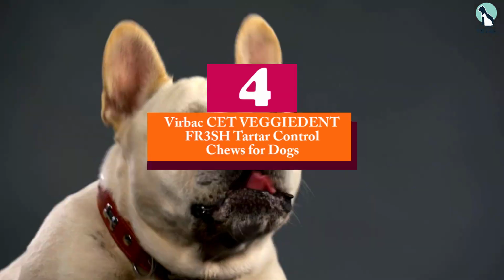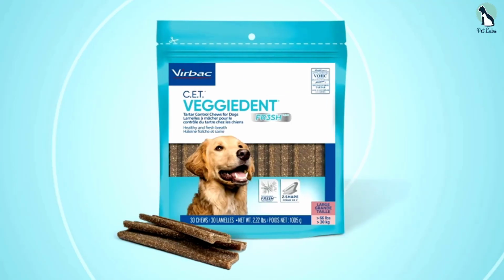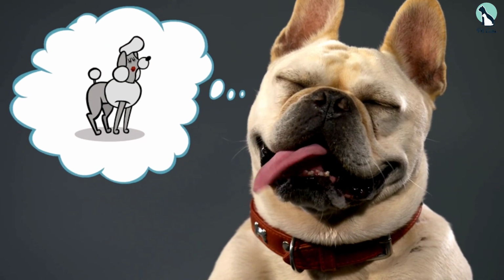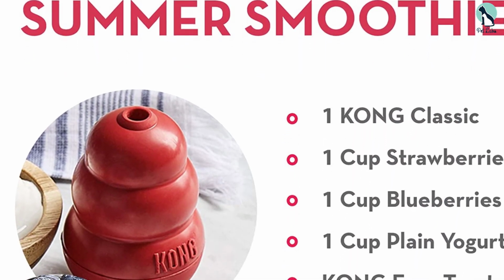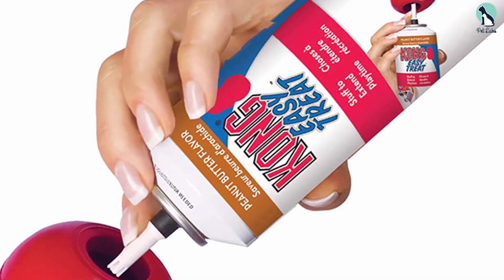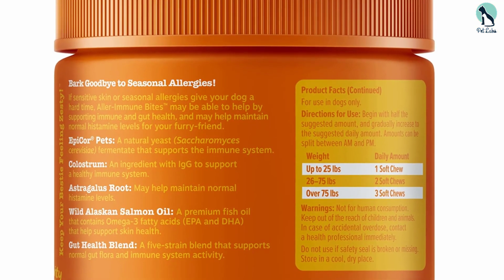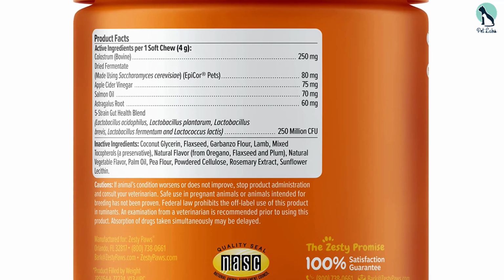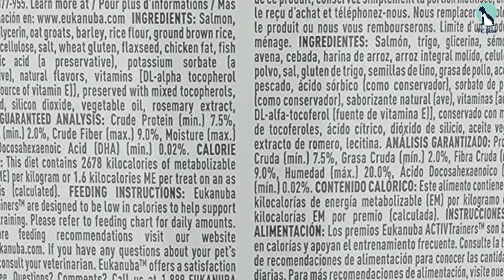✅Best dog treat brand in 2024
✅ 4.Virbac CET VEGGIEDENT FR3SH Tartar Control Chews for Dogs